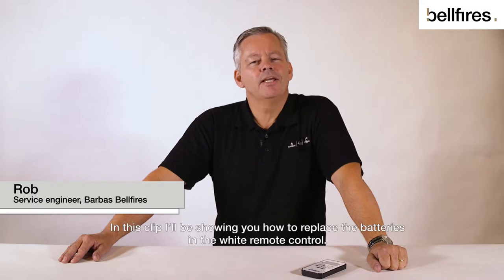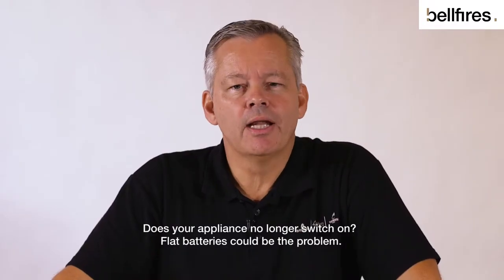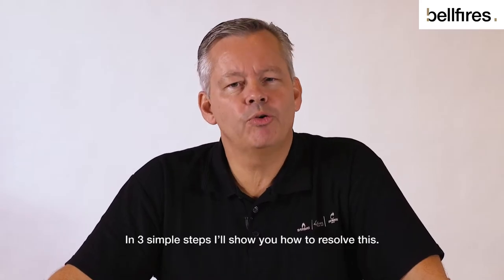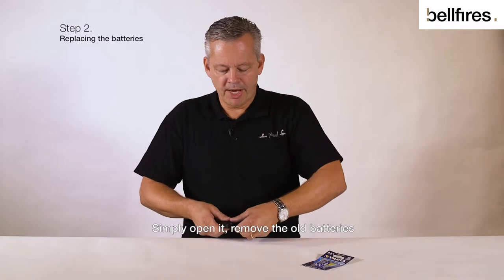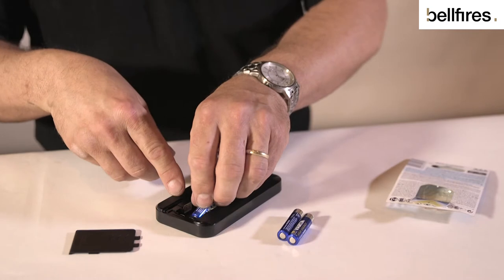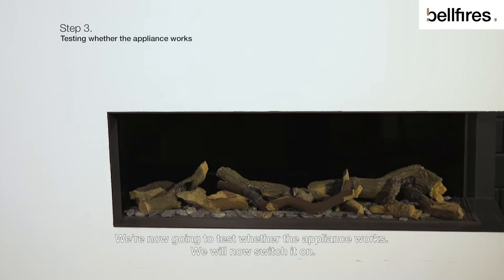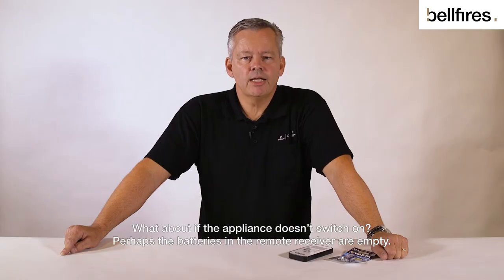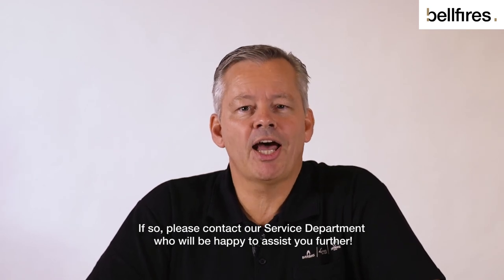How to: Replace the batteries in the white remote control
Hello! My name is Rob.
In this clip I’ll be showing you how to replace the batteries in the white remote control. Which is this one. If you have a different remote control, click on this link. Does your appliance no longer switch on? Flat batteries could be the problem. But how do you know for sure? The battery icon is nearly empty or the display doesn’t work at all anymore. In 3 simple steps I’ll show you how to resolve this.

Step 1: What do we need?
The white remote control.
2 new AAA batteries. Not rechargeable.

Step 2: Replacing the batteries
How do we replace the batteries? There is a battery cover on the back of the remote control. Simply open it, remove the old batteries and insert the new ones. Then replace the battery cover.
One tip: Always ensure you insert 2 same-brand batteries.
We can now test whether the appliance switches on.

Step 3: Testing whether the appliance works
We will now switch it on. If the appliance switches on then the problem is resolved. What about if the appliance doesn’t switch on? Perhaps the batteries in the remote receiver are empty. Have you replaced all the batteries but still no luck? If so, please contact our Service Department who will be happy to assist you further!